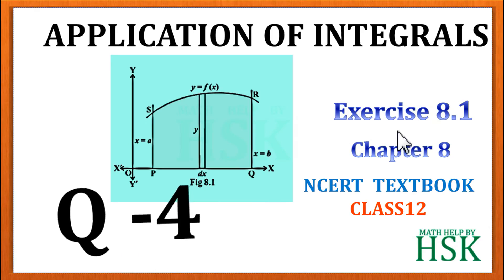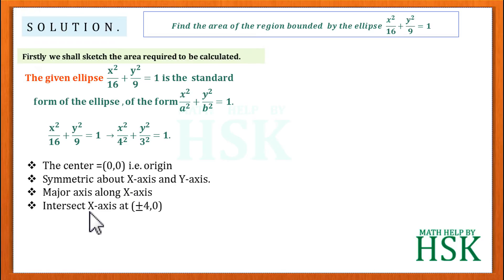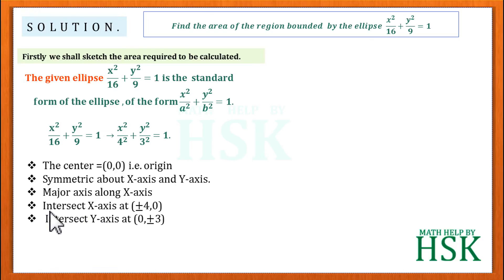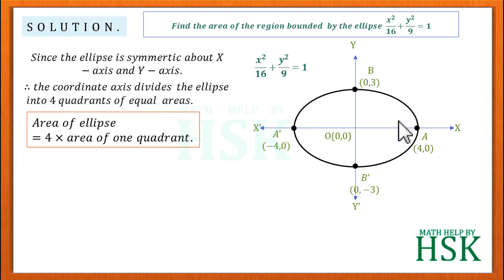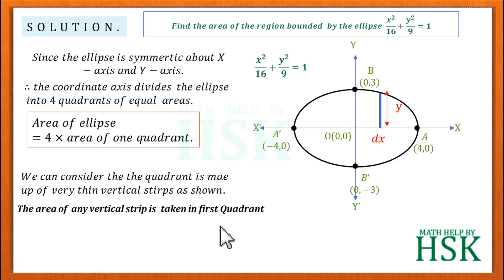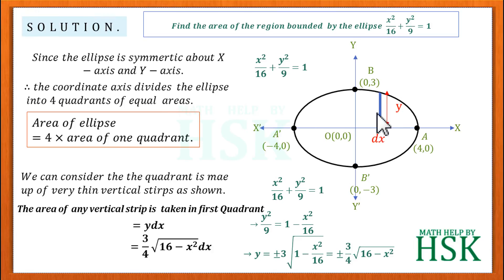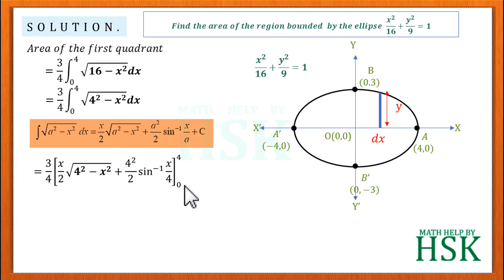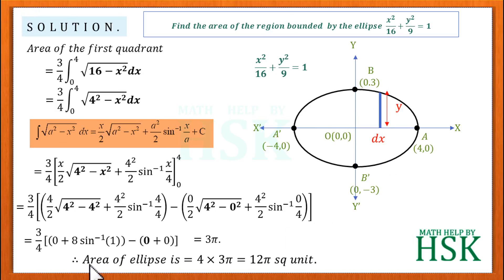ex8#1 q4 application of integral ncert solution class maths 12 cbse board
this video contains the solution of ncert maths text book class 12 of the chater 8, Application of integrals

ncert class 12, cbse class 12, areas, area by integration, area bouded by curves, area of parabola,
area of circles, application of intergrals,definite integrals, calculus, integral calculus, cbse board